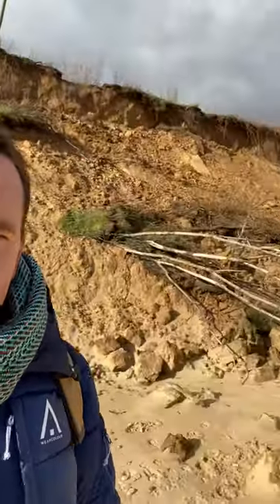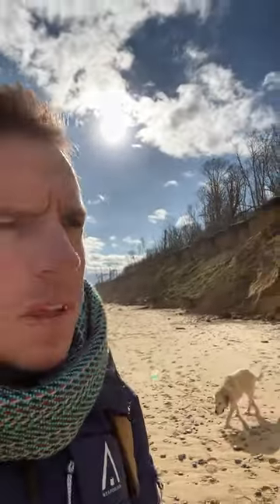Out and about in Covehithe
The dynamic coastline of Covehithe, Southwold